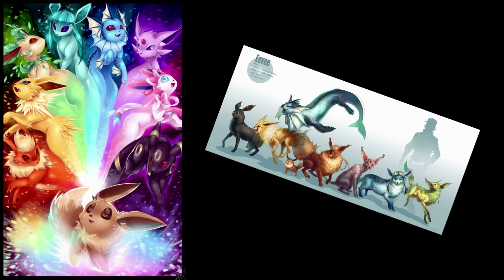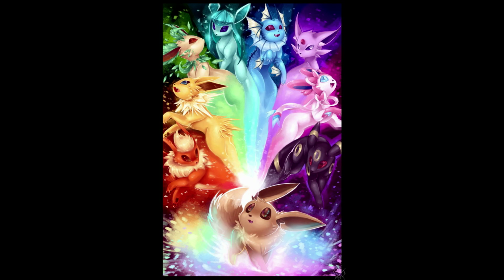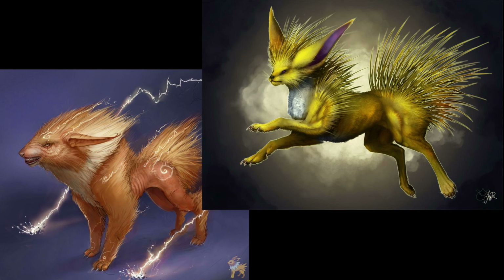Pokemon In Real Life | Eeveelution Edition | Part 1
Pokemon in real life? Maybe not as cute and cuddly as you may think. :o

Thanks guys so much for watching and have an awesome day!

- Artwork used for my banner/cover art.

- Here's the link to the creator's page on Deviantart.com. He makes lots of amazing drawings, mostly of wolves, cats and hybrids. Please go check out his art especially if you`re a huge fan of wolves like I am or just appreciate really good artwork.